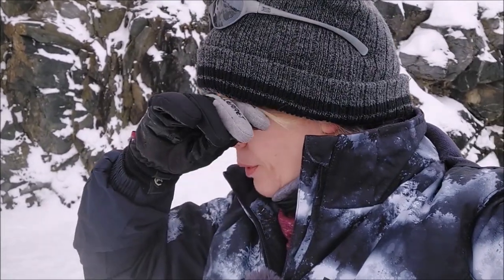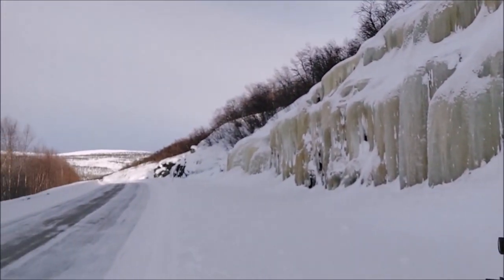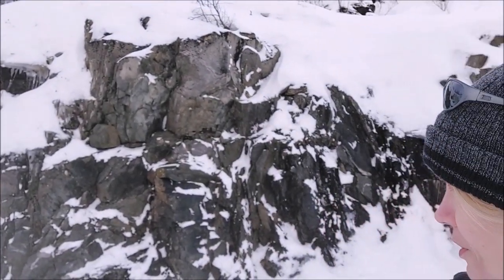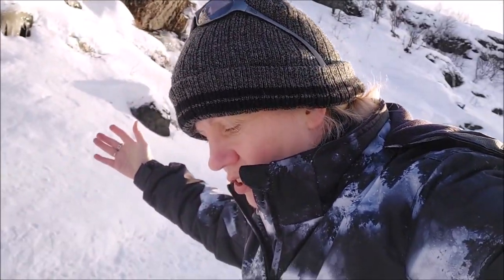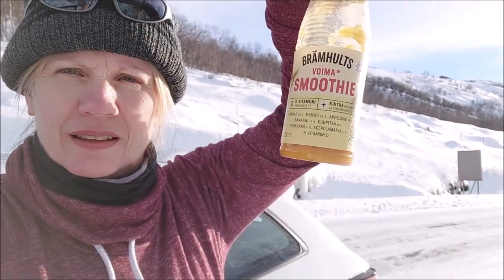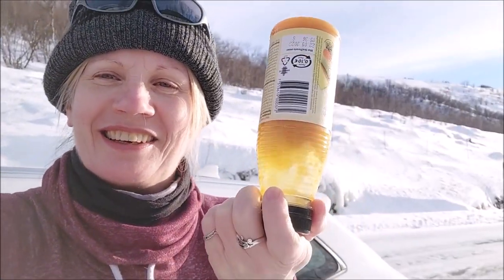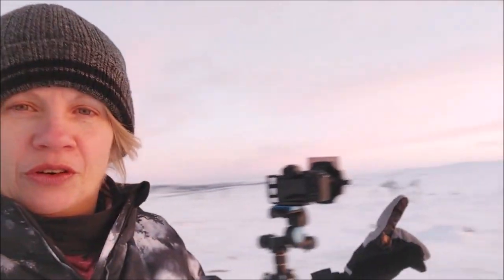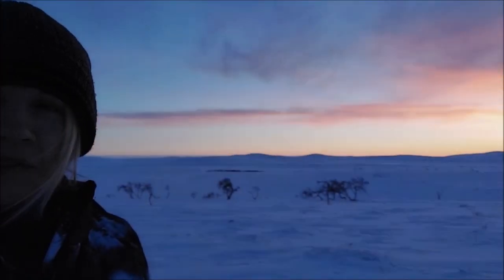Landscape Photography | All good things...... What an evening !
Forgive me , we're back there again. my name is Lynne & I'm an addicted to Lapland !
A steady start to the day after a late night found me  heading to the Nuorgam Road to capture some record images of the frozen falls . I'd been wanting to spend a little time here since my 1st visit , the Falls are impressive - they're not really Falls, just excess water coming down off the Fell above & they freeze in mid flow when the winter arrives .
My main location for the evening was Nuorgam Fell for sunset , my 1st visit had piqued my interest & this time, as I was solo, I knew I could spend more time there. all I needed was for sunset to explode .

Camera :
Nikon Z50

LEE  Filters :
NEW 100 Filter Holder
Foundation kit
Landscape polariser
ND Grad filters
10 Stop
6 Stop
.6 Reverse Grad

Sphonge 2 Cloth
Lowepro Flipside 500 camera bag

GoPro HERO 4
DJi OM5 Gimbal
Zhiyun Smooth Q3 Gimbal
Joby GorillaPod
RODE Lav Mic
ZOOM H1N
.I'm trying to keep it simple so it doesn't over take the photography .

Main Camping gear :
Ridge Monkey
Vango Banshee 200 tent
OEX Phoxx 1 Tent
Neoair Thermarest sleep mat
Hi-Gear dreamer self inflating pillow
OEX Leviathan sleeping bag